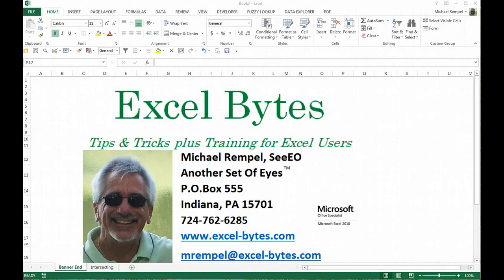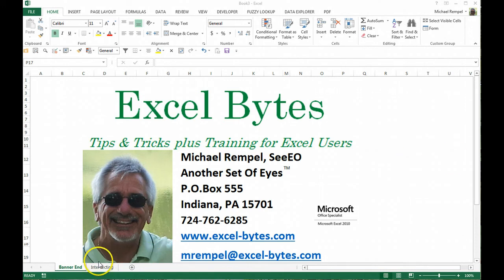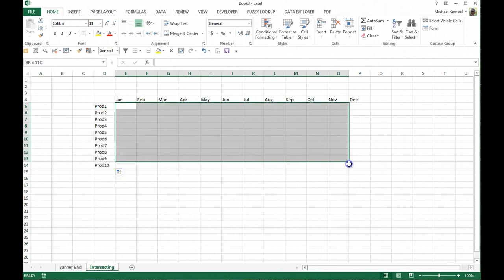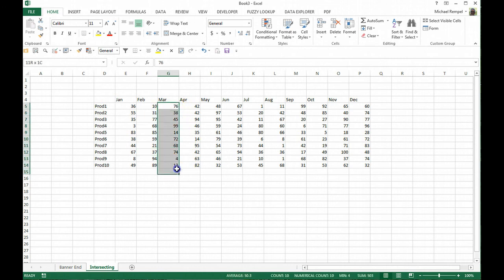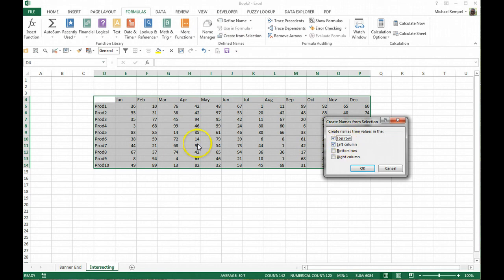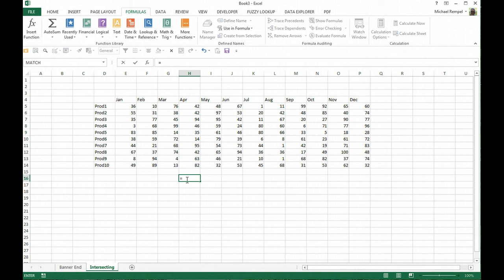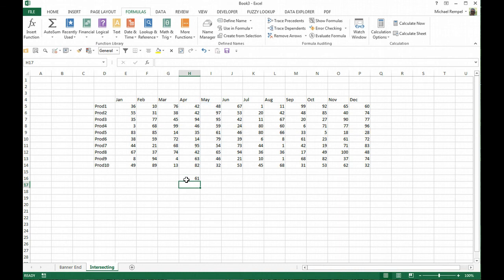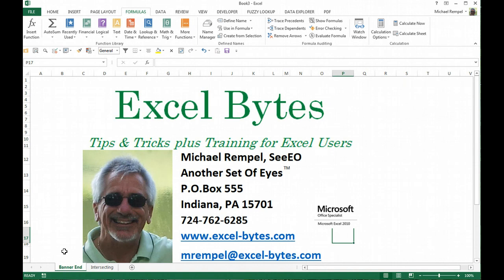The Intersecting Formula In Excel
Excel provides and easy way to obtain the value at the intersection of two ranges using a space. Here's how. You can download the file here and follow along. If you get a preview, look for the download arrow in the upper right hand corner.